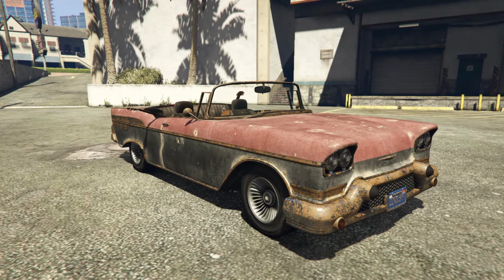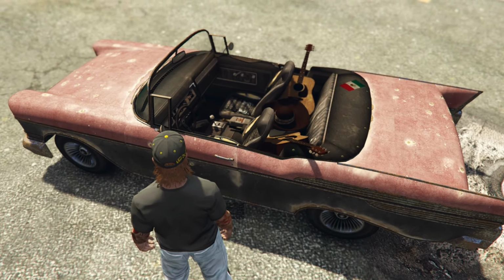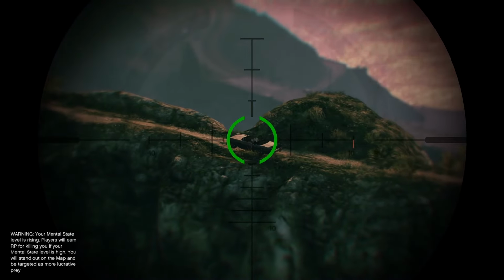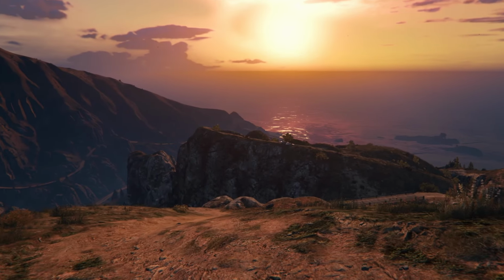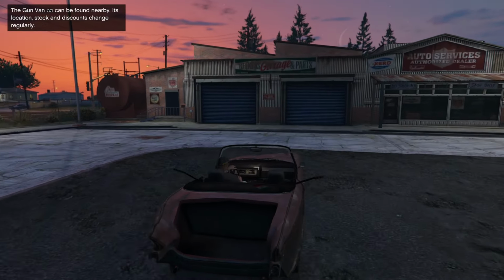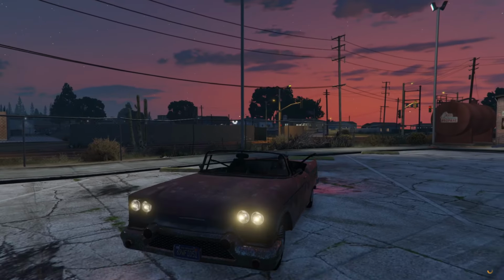How To Get The RARE Declasse TORNADO MARIACHI In GTA Online! (2024)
Today I show off how to get the rare Declasse Tornado Mariachi in GTA Online.

Hello GAMERS it is me, HARMNONE. Here to play GTA 5 (not MINECRAFT with DREAM (DREER)) I recently purchased a Nuclear Submarine for Australia under the AUKUS deal (I don't know what that means but I bought big bunch of them hehe). This caused KIM KARDASHIAN to marry me instead of Kanye West (Donda (Donald)). THE GIBBERISH CONTINUES... POST KIM MARRIAGE I WAS INVITED TO THE MET GALA, WHERE I WAS BIRTHED FROM LIL NAS X with an iPhone 13 in my hand. I RACED VSAUCE MICHAEL HERE IN FORMULA 1 ON FORTNITE (chairs). yej. this video is definitely about Mr Beast, CALL OF DUTY VANGUARD, AND BATTLEFIELD 2042 COMBINED. (wow). Shremwaldo fought Mr beast and won in an illegal dogfighting ring (UEFA champions league). DRAKE and FUTURE released the track WAY 2 SEXY RECENTLY, from the ALBUM CERTIFIED LOVER BOY (CLB) (CBT LOVER) (amen) GRAND THEFT AUTO 5 was RELEASED 8 YEARS AGO. MRBOSSFTW was arrested today for possession of TERRIBLE CONTENT, while TGG (The Gaming Gorilla) was found to have excellent CONTENT. Today GTA 5 has a NEW UPDATE, THE CONTRACT releases TODAY in GTA ONLINE, the NEW DLC features returning characters such as FRANKLIN CLINTON, DR DRE and LAMAR. The Contract DLC features many NEW VEHICLES that are coming to GTA 5 ONLINE (wow) (incredible) such as the ENUS JUBILEE or the ROLLS ROYCE CULLINAN GTA 5 / GTA ONLINE. Today I RANK THE TOP 10 BEST DEFENSIVE VEHICLES IN GTA ONLINE (GRAND THEFT AUTO 5 ONLINE) (GAMER TIME).